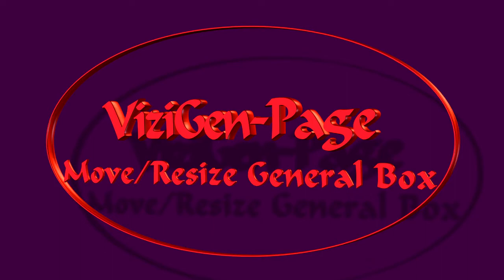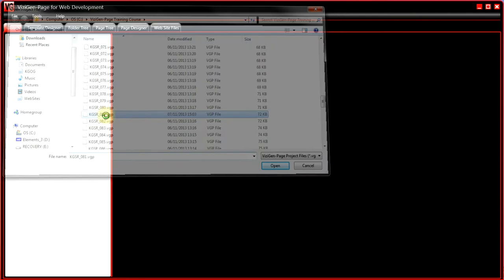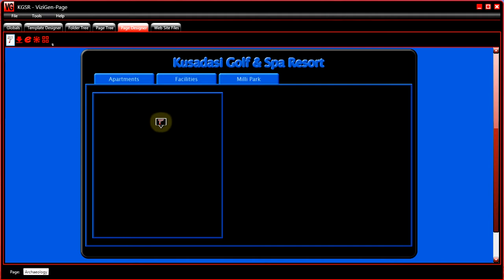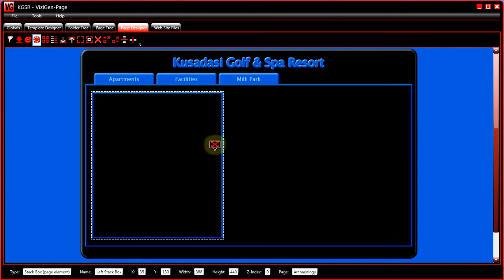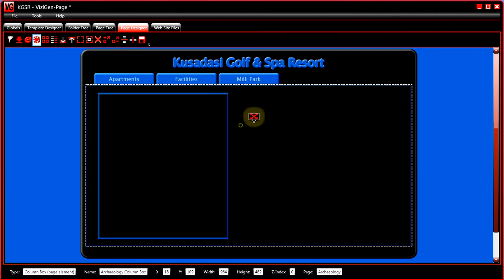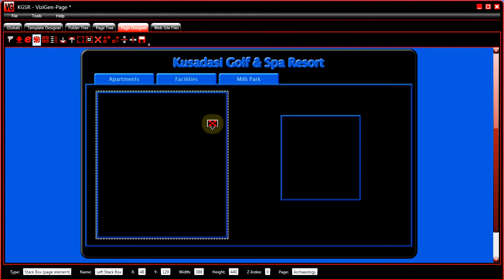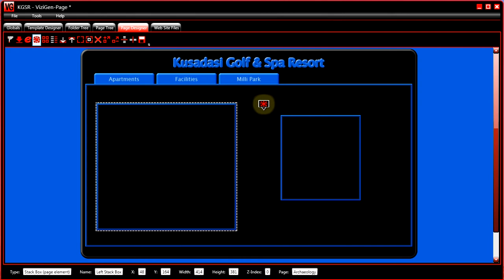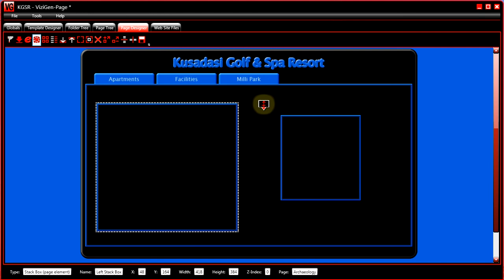How to Move\Resize a General Box in ViziGen-Page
REFERENCE INFORMATION

To see a full list of all the video tutorials in this series go